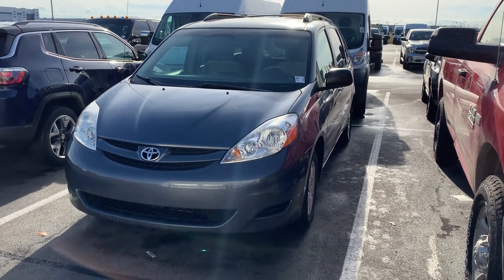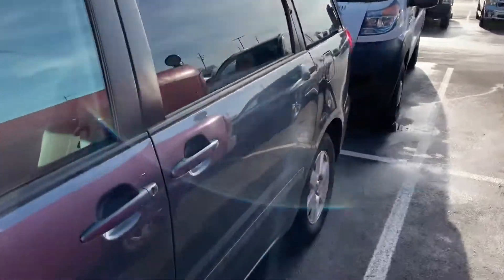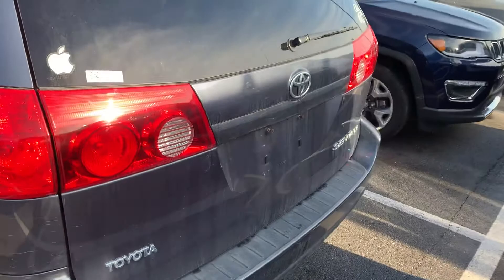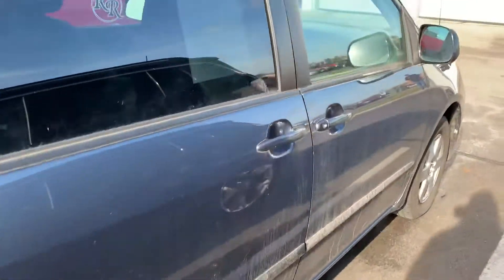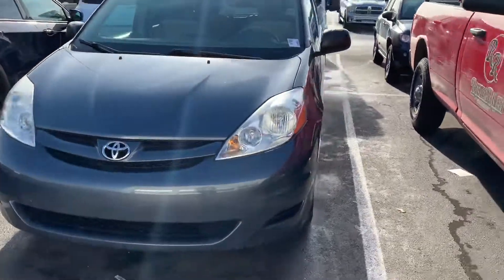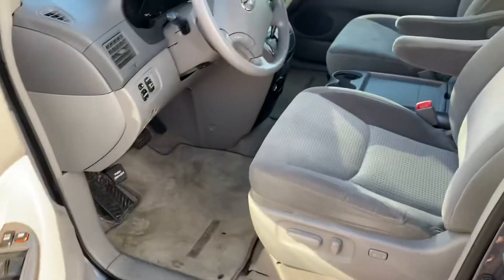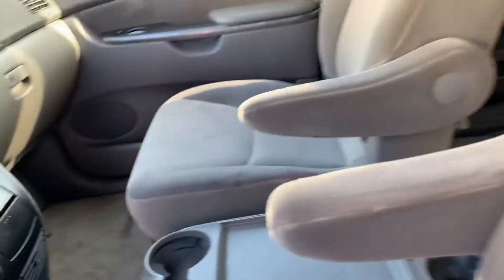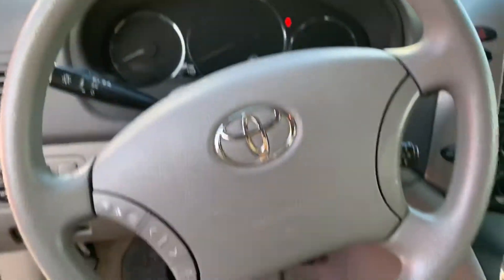2009 Toyota Sienna LE (9S280542)